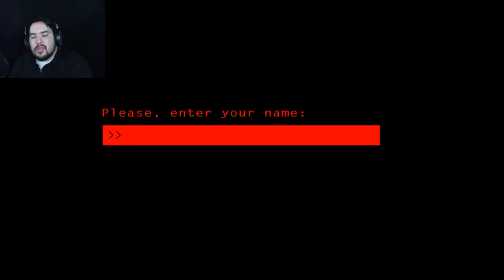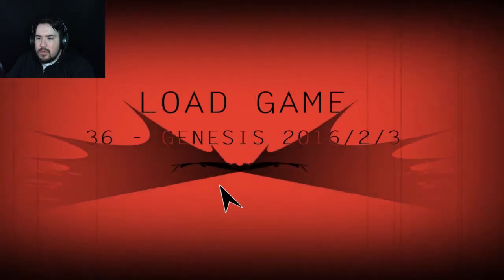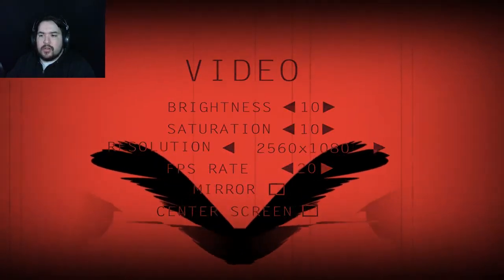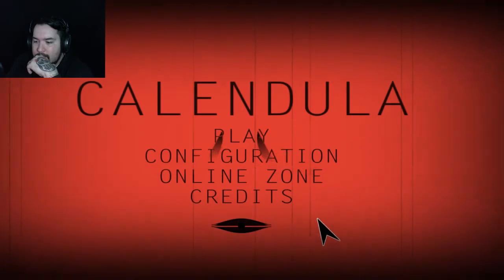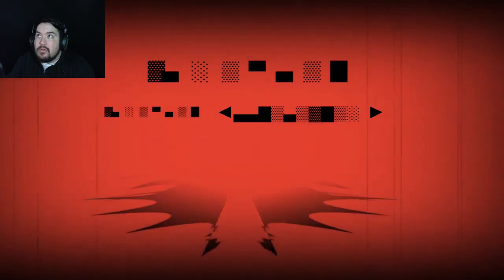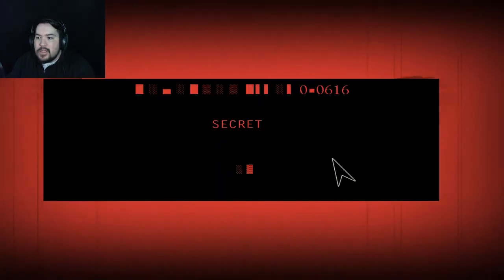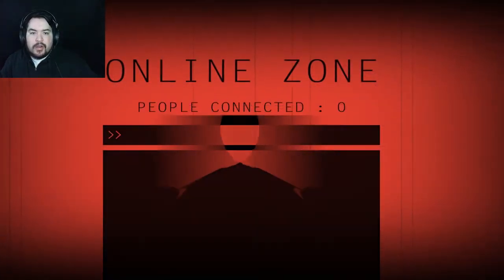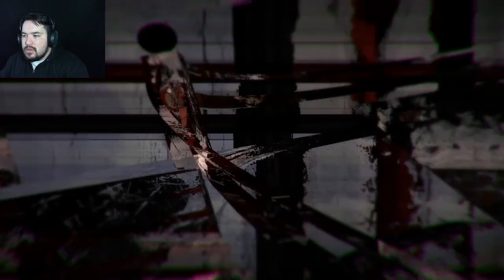Into the Rabbit Hole? Calendula - Part 1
Into the Rabbit Hole of mystery and intrigue in Calendula.

A game that isn't a game and doesn't want to be played and then creeps into your soul and shakes you to the core.

Released February 2nd, 2015 by Blooming Buds Studio.